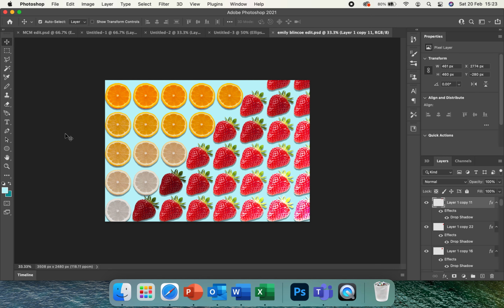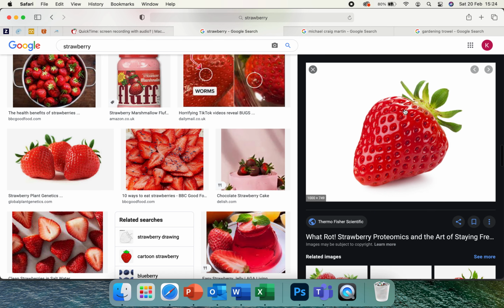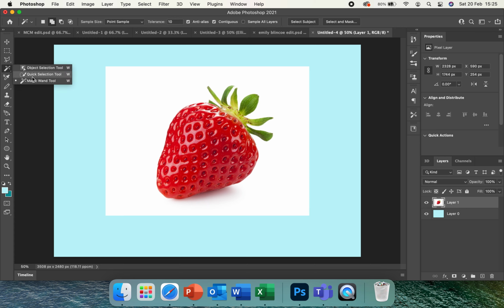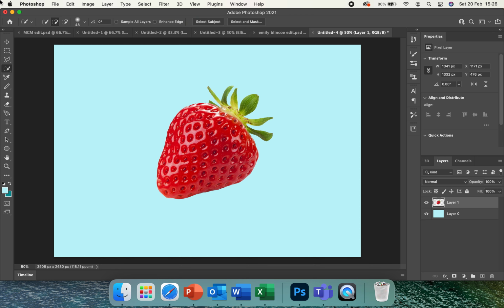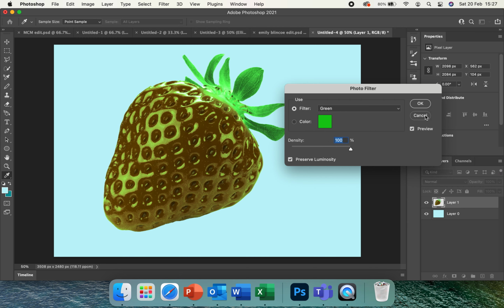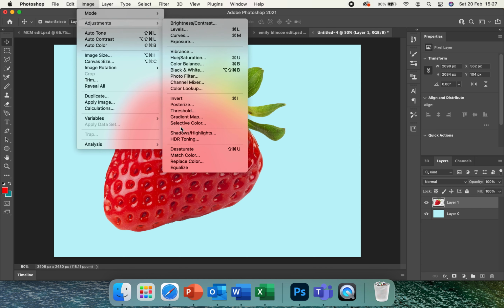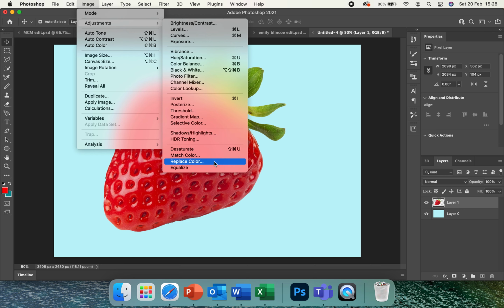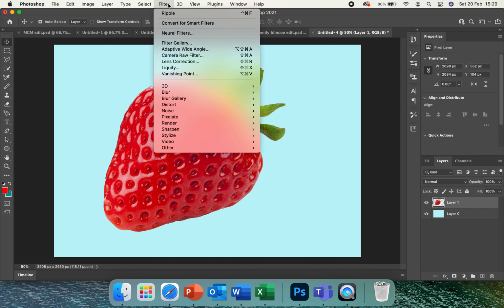Understanding tools on Photoshop